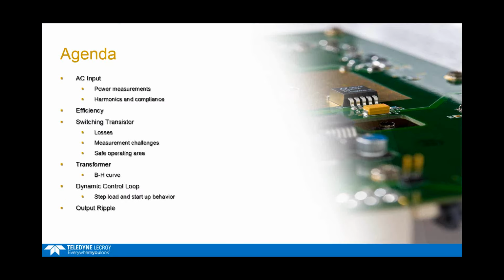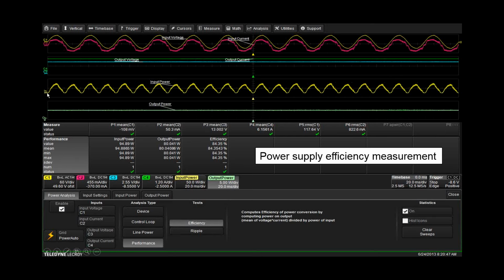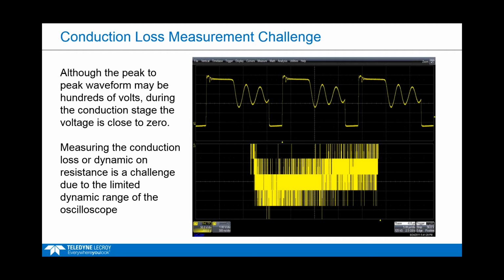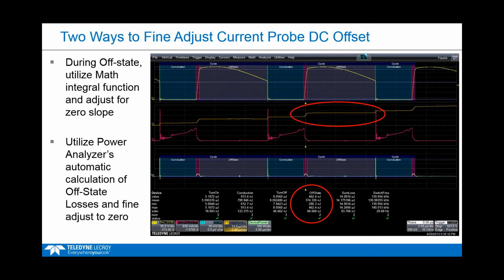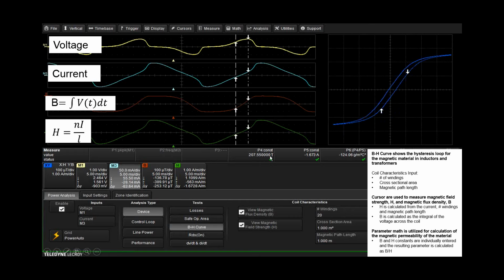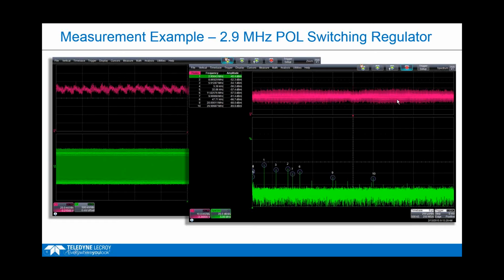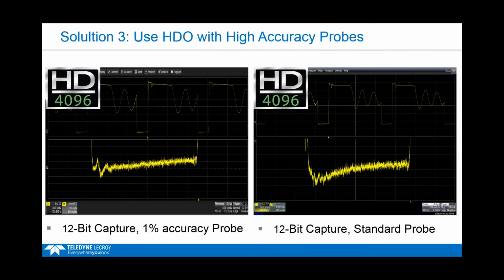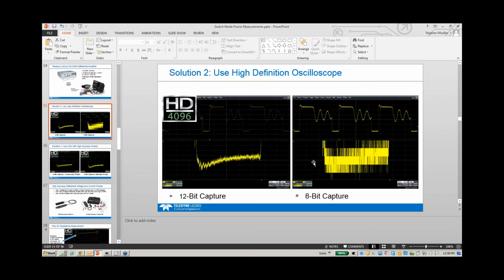Power Measurement and Analysis of Switched-Mode Power Supplies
This webinar overviews techniques for characterizing and debugging switched-mode power supplies, including saturation voltage, safe operating area, and control loop response analysis.